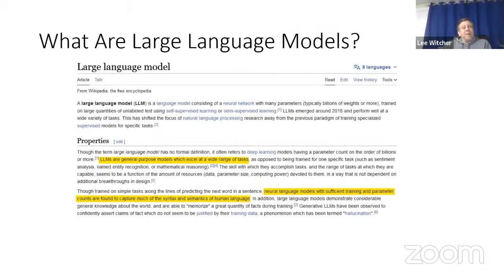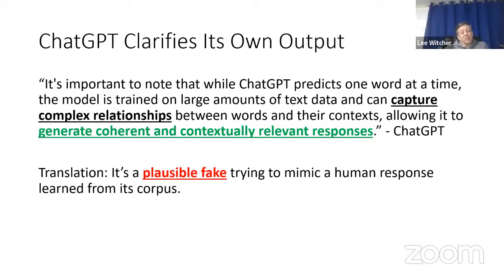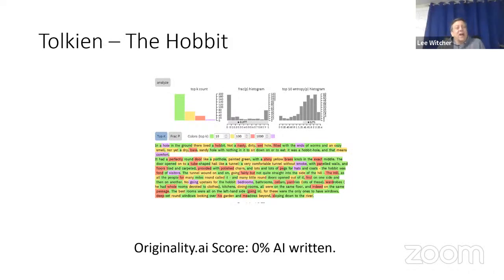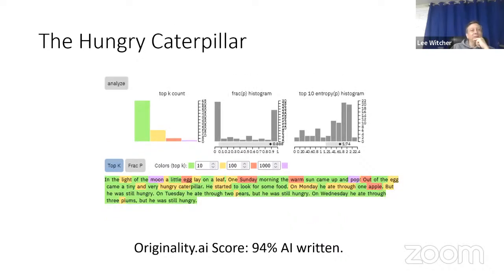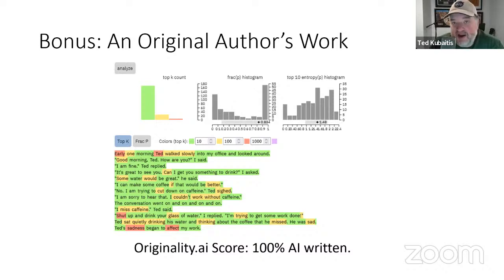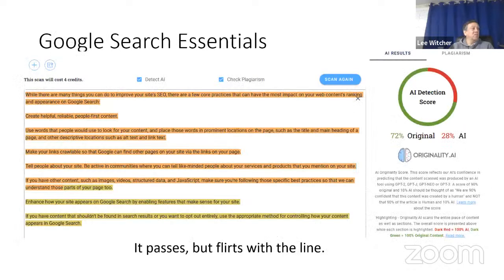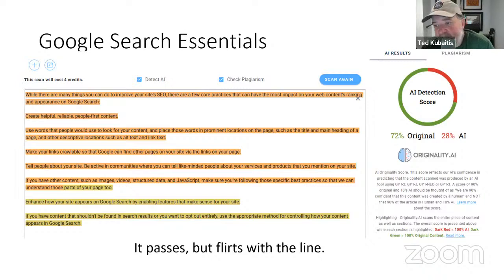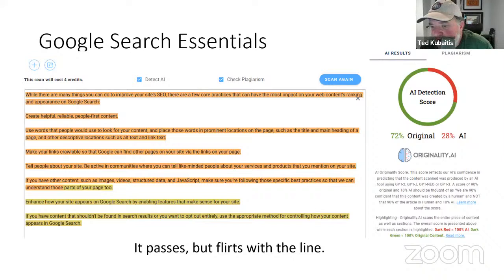SEO Fight Club - Episode 198 - Corpus Problems In AI Detection